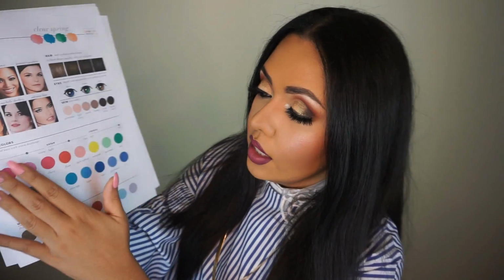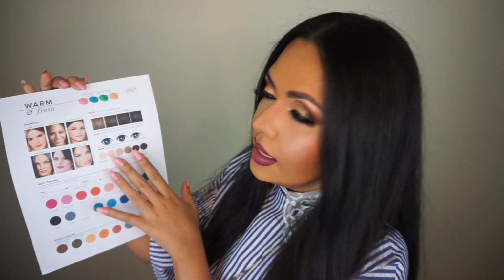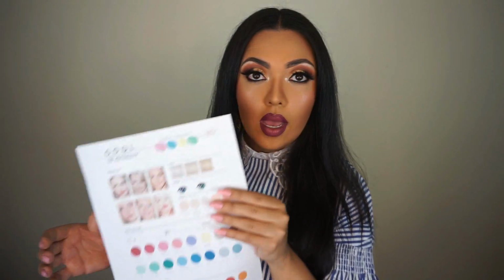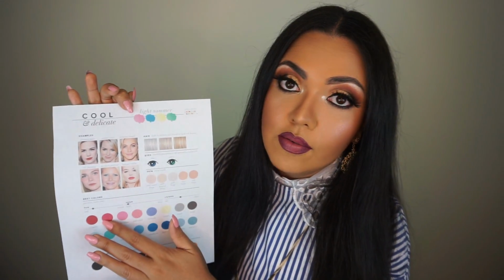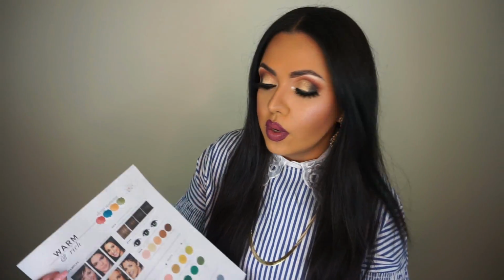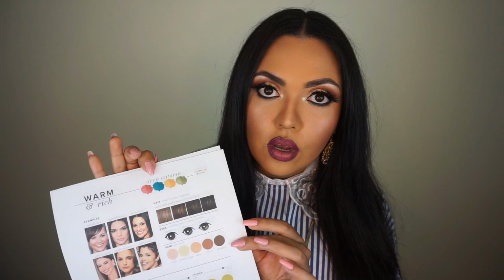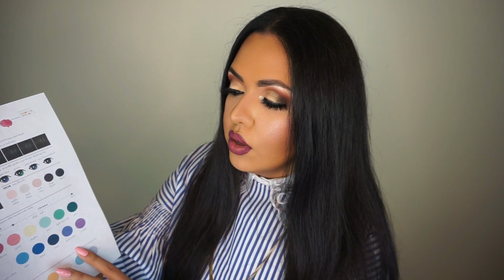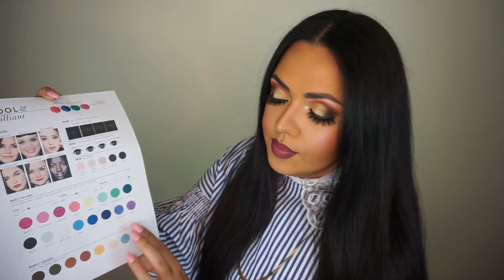ASMR Personal Shopper Series Roleplay 🌺 Choosing your Colors Soft Spoken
Finally made the second video in the Personal Shopper Series. This video we talk about the undertones, and the best coloring for you personalized. We're almost at 19k

What is ASMR: Autonomous sensory meridian response (ASMR) is a term used for an experience characterized by a static-like or tingling sensation on the skin that typically begins on the scalp and moves down the back of the neck and upper spine. It has been compared with auditory-tactile synesthesia.